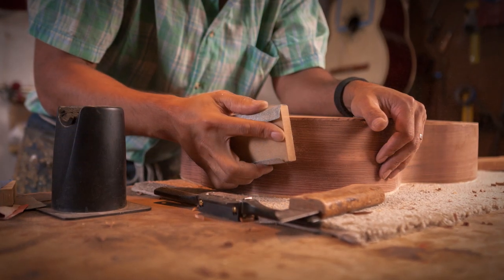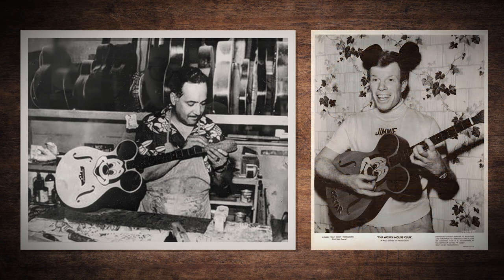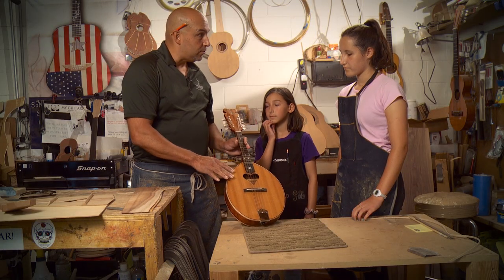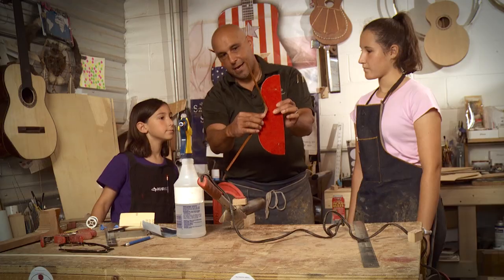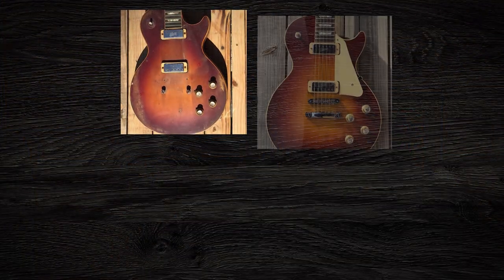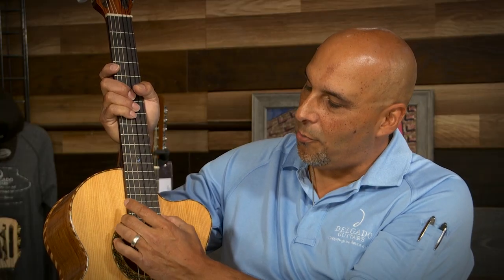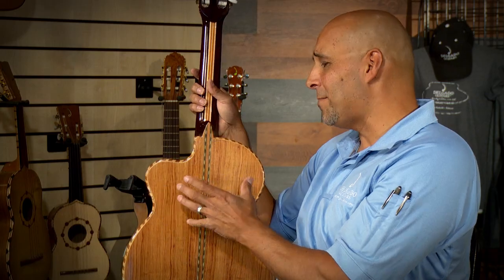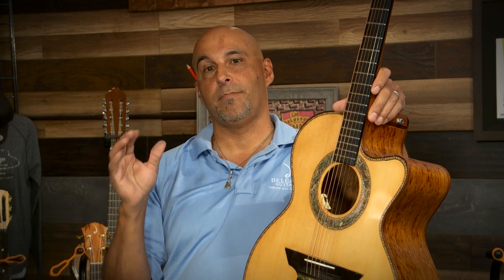Artistry of an Old-World Luthier With Manuel A. Delgado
Nashville master luthier Manuel A. Delgado introduces us to the craft of making stringed instruments by hand, which was passed down to him from his father and grandfather.  Delgado's guitars, which are made using old-world techniques and often take 200 hours to complete, have become world-renowned for their craftsmanship, sound quality, and incredible beauty.

In addition to exploring the rich folk traditions passed down to Manuel, we will also take a deep dive into his creative process, including his incredibly detailed rosettes, which serve as an artistic centerpiece of his creations.

We are honored to have this video featured in the Smithsonian's Learning Lab to serve as an educational tool for students around the world.